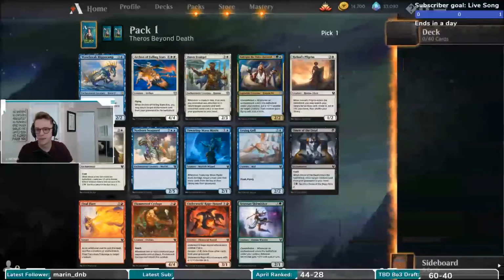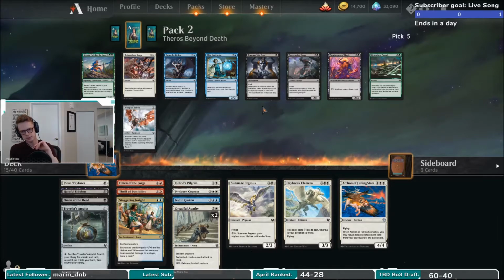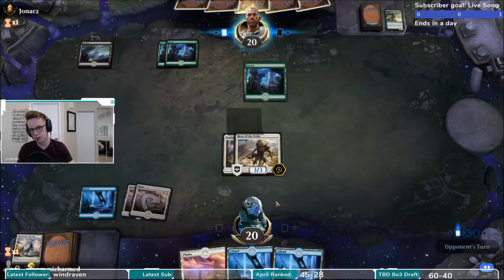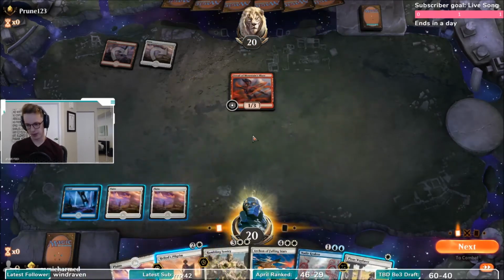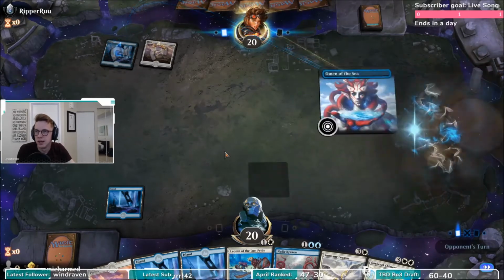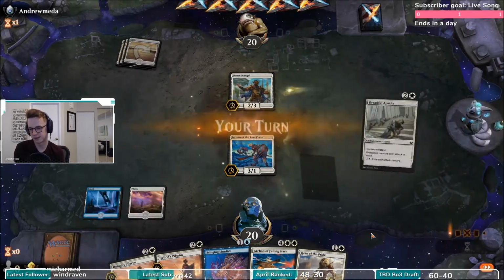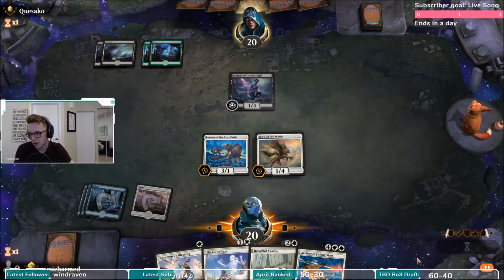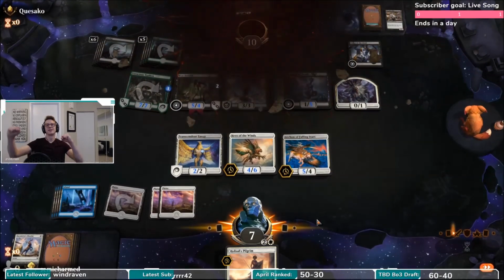TBD Draft #1 - Staggering Through TBD Draft with UW aggro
A fun run with UW aggro in Theros: Beyond Death Ranked Draft.